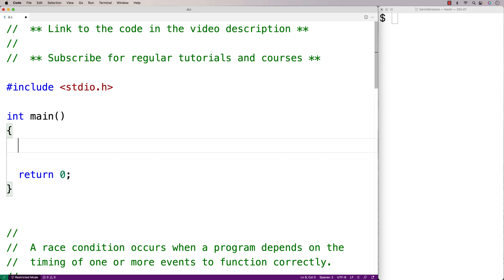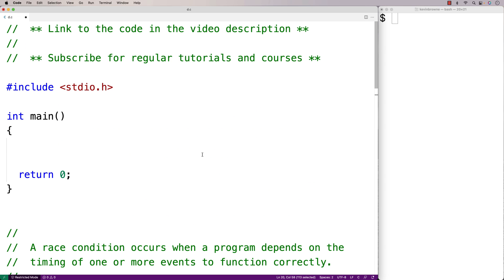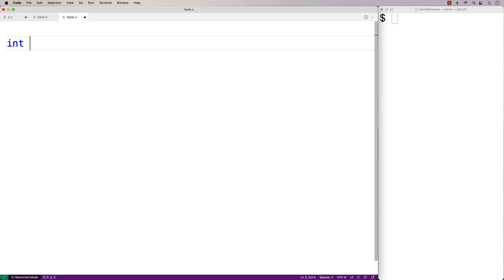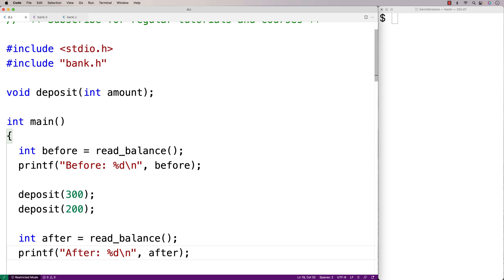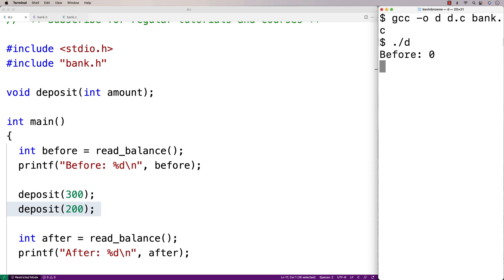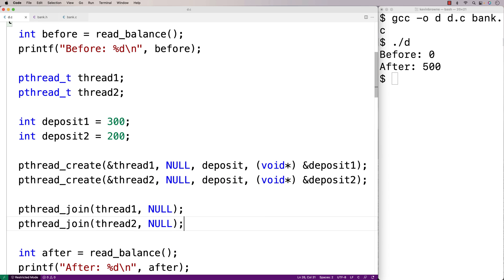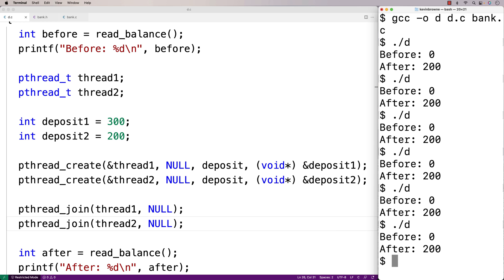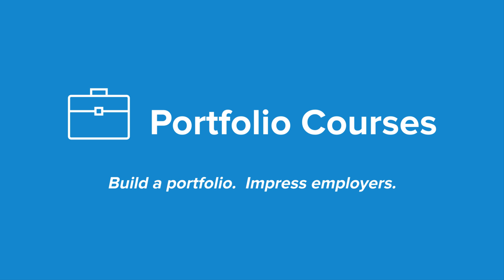Race Conditions Explained With An Example | C Programming Tutorial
An explanation of what a race condition with an example of one created using C, where we simulate multiple threads accessing shared bank account state.  Source code  to build a portfolio that will impress employers!